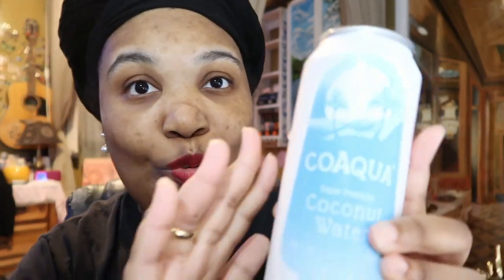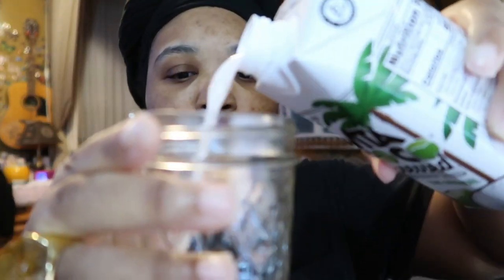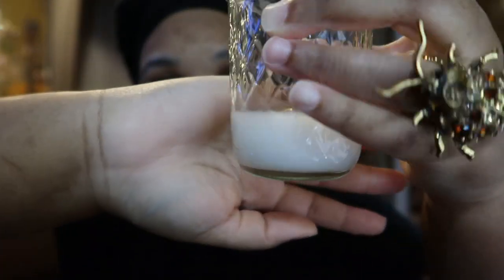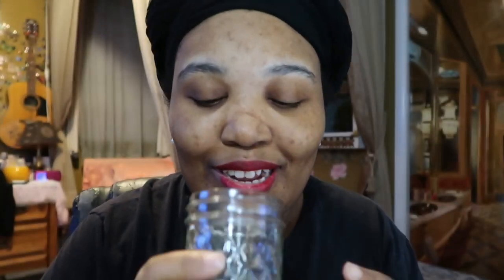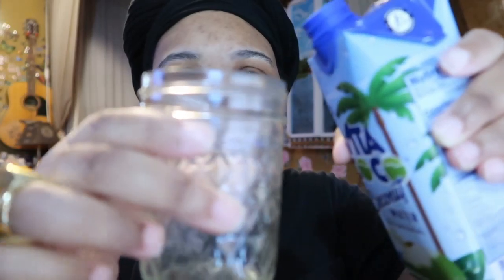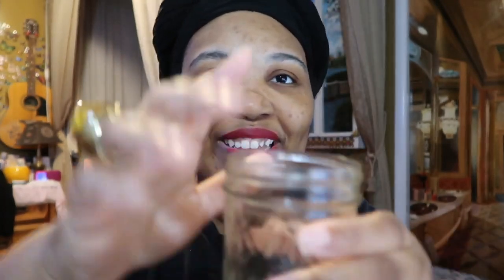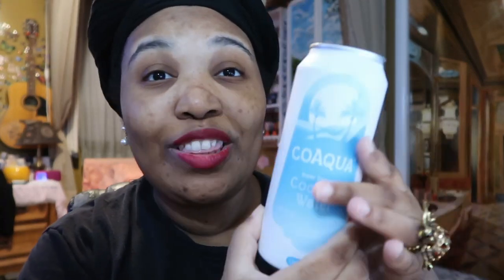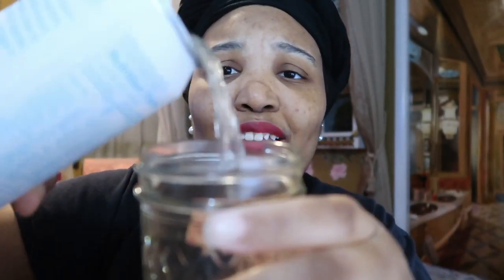Comparing Coconut Waters | Vita Coco Pressed vs Original | CoAqua Super Premium Coconut Water 🥥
Hey guys, so I wanted to do some compare and contrast when it comes to coconut water! Lets see how they all taste!